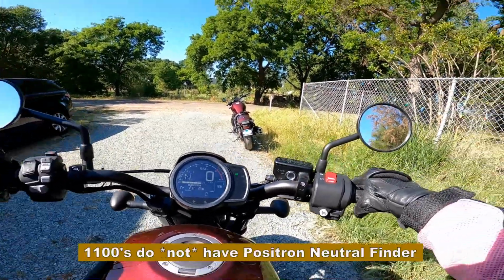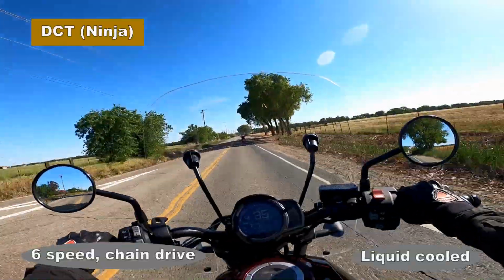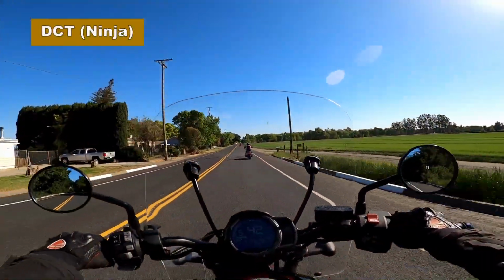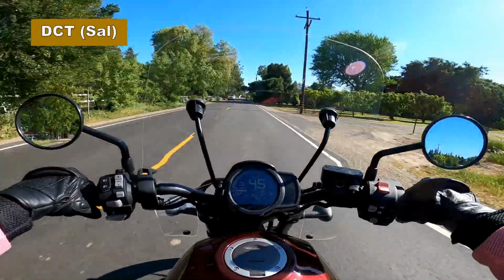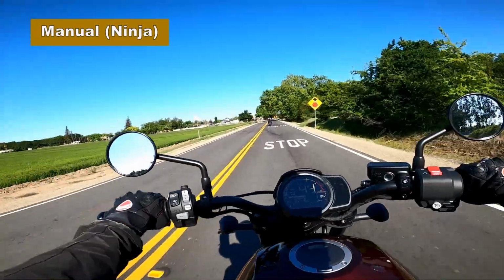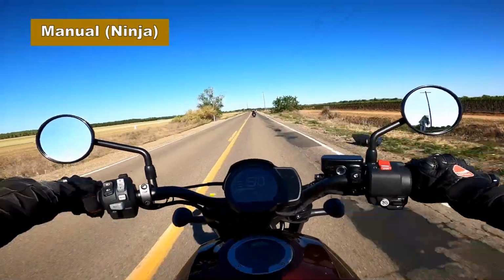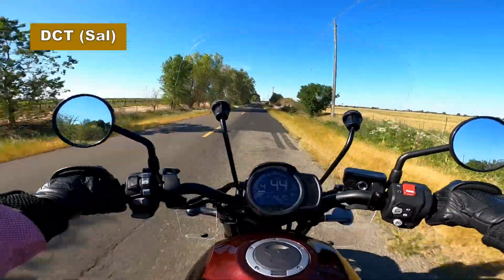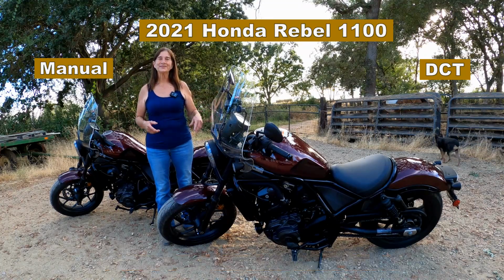2021 Honda Rebel 1100 DCT vs Manual Review and Comparison, 'The Ride' (Part 2 of 3)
I'm the crazy person who bought both the 2021 Rebel 1100 DCT  *and *  the 2021 Rebel 1100 Manual transmission version motorcycles. Side by side they look like twins, but are they really? This is a three part (3 videos) Review and comparison of the 2021 Honda Rebel 1100 DCT vs 2021 Honda Rebel 1100 Manual transmission motorcycles. The entire review was too long for one video, so I broke it into 3 parts/videos (Physical Comparison, The Ride, and the After Ride Review). This video is Part 2 (Comparison: The Ride!). The riders have microphones inside their helmets and connected directly to the GoPro, so you hear rider comments and see how it applies. Neither rider can hear what the other says.

Descriptions for all 3 parts are listed below:

PART 1:  COMPARISON: PHYSICAL & SPECIFICATIONS (11:20) - Both the differences and the similarities between the two Rebel 1100's are reviewed. I had no idea at the beginning that there are so many differences! Specifications are provided throughout.

PART 2:  COMPARISON: THE RIDE (20:03) - Each rider has a mic in their helmet attached to the GoPro, and makes in--ride real time comments as they test ride the two Rebel 1100's (DCT and Manual). A rider cannot hear what the other says. It is completely off the cuff comments. Each rider takes a Rebel 1100 (DCT or Manual), rides it to a halfway point, then switches to the other Rebel 1100 for the ride back. This video is full of comparison comments along the way.

PART 3: COMPARISON: AFTER RIDE REVIEW -  Now back after the physical comparison and test rides, the riders are together to give their final thoughts on each bike, the ride, and how the Rebel 1100 DCT and Rebel 1100 Manual version compare to each other.

The name of the channel will be changing soon from Sal At Decco Ranch to @mcSal. It will happen when YouTube is ready to roll out the new handles.